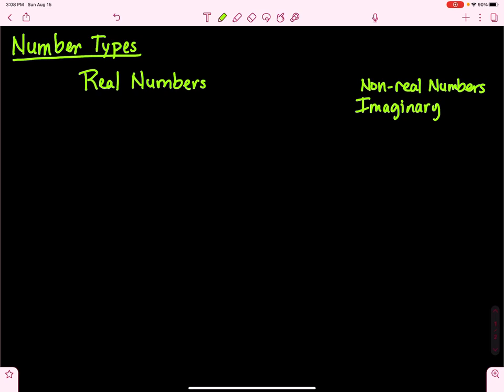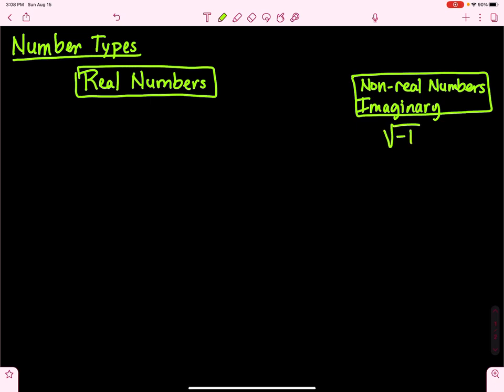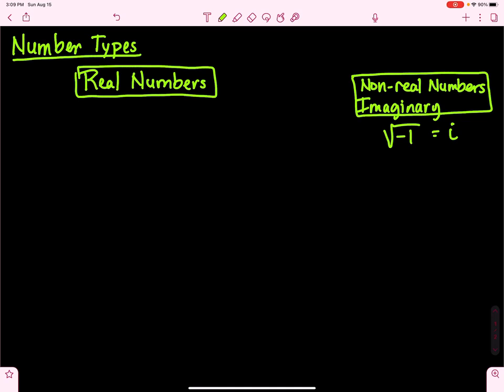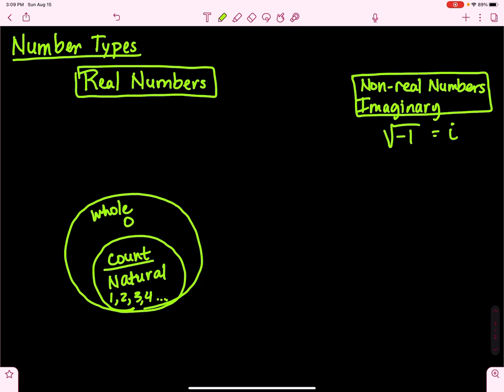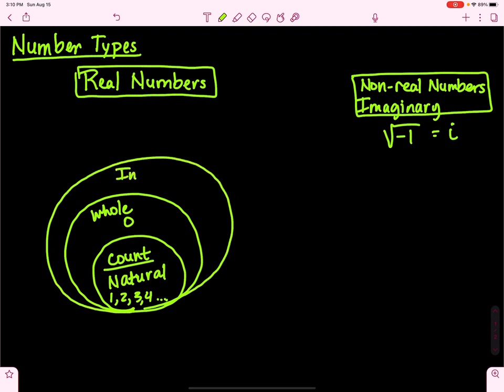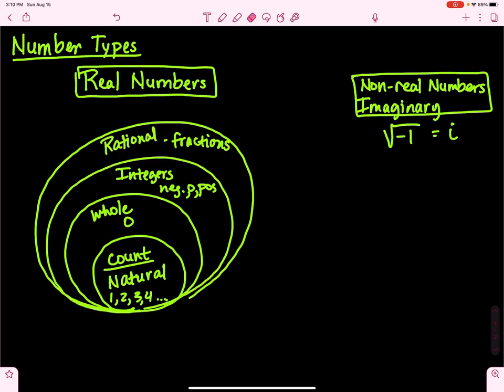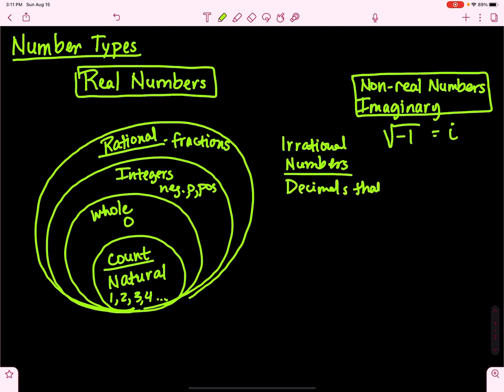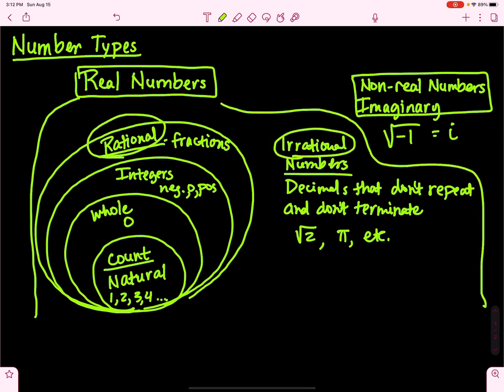BMS Number Types